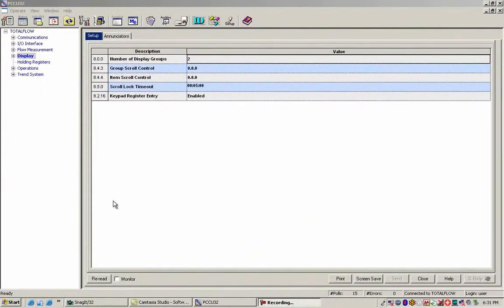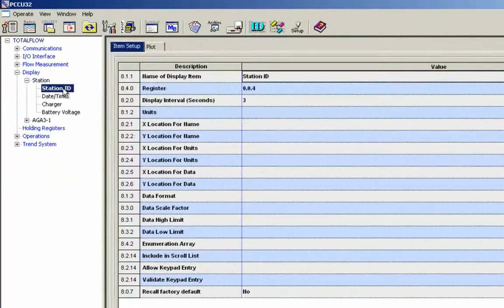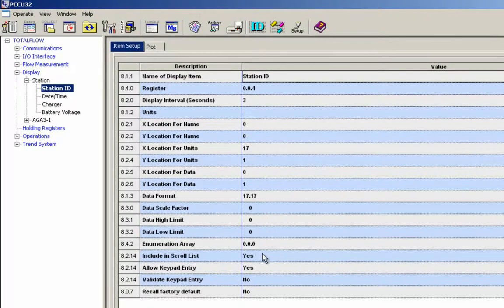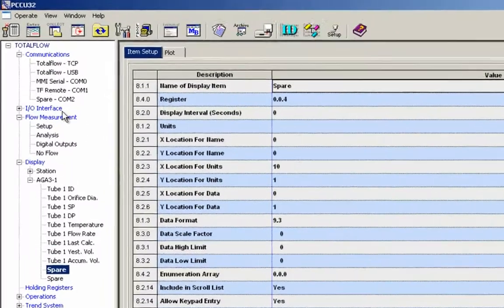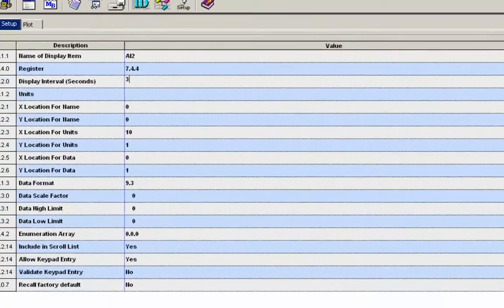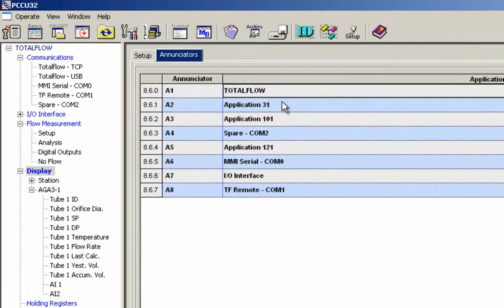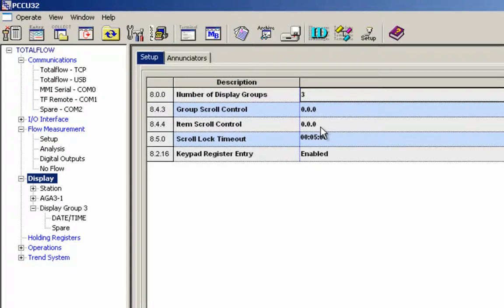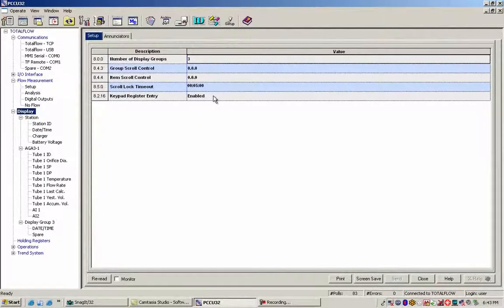ABB Totalflow G4 Training - Display Programming